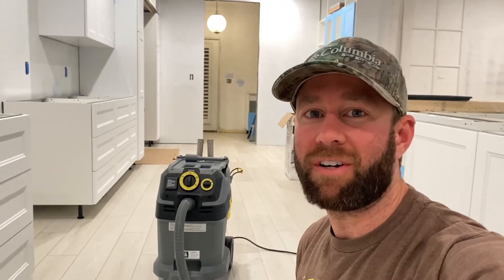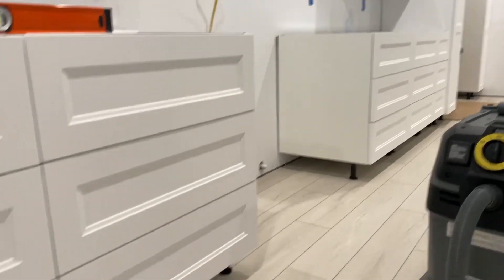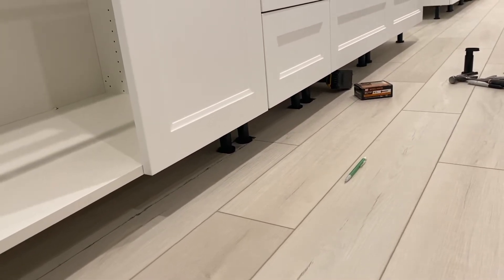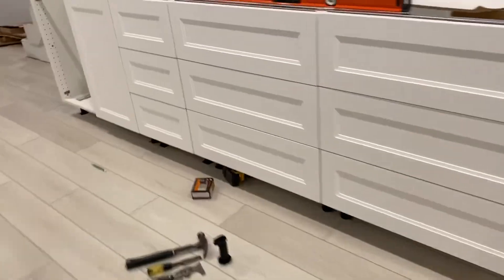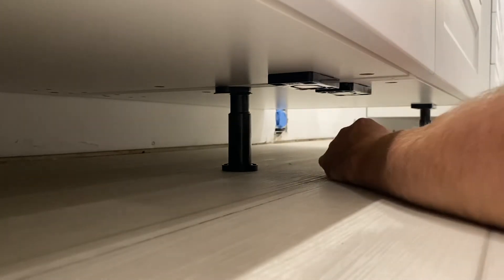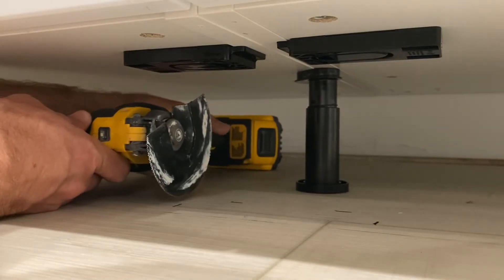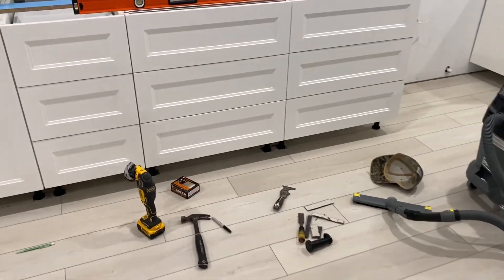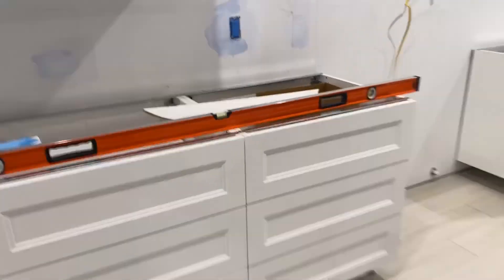How to NOT Void your Warranty on LVP Vinyl Plank Flooring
Hey everyone! Here in this video, you will see  how to probably cut LVP (luxury vinyl plank) flooring around your kitchen cabinet feet in order to not void your warranty on Flooring. If you hired a installer to install your LVP flooring, make sure this gets done properly.  This is one of the #1 cause for problems on LVP flooring as it will compress the flooring underneath the cabinet feet, causing the material to expand outward and bow up in the center.  Once this happens, there is nothing you can do except to remove & replace the flooring.  In this demonstration, you will see this is with IKEA cabinetry, so with other cabinets, it may be different, but still the same concept that you do not want the cabinets on top of the floors.

Be sure to comment as well! You will see more Construction Tips, Tricks, Techniques, Efficiencies, Best Practices, and “How Too’s” to be the best at what you do!